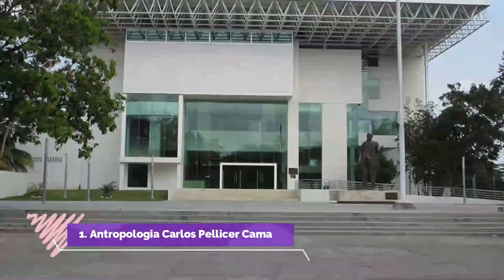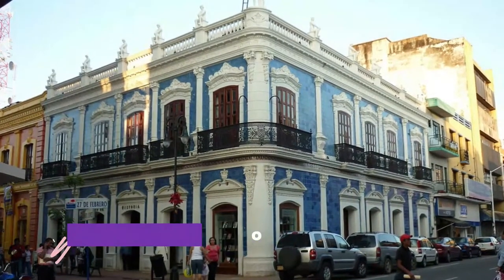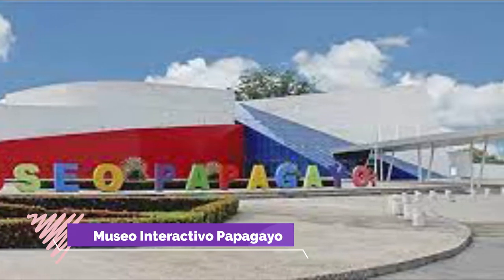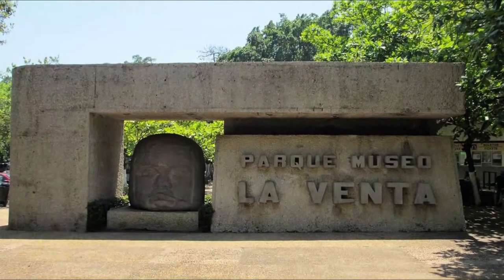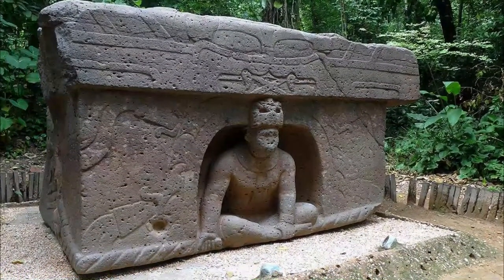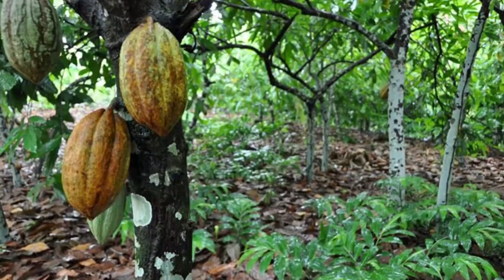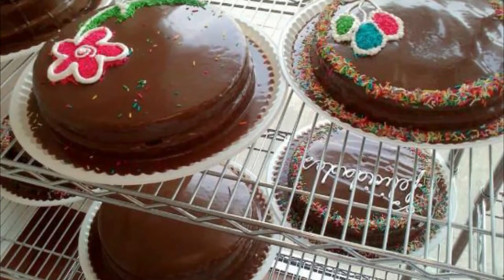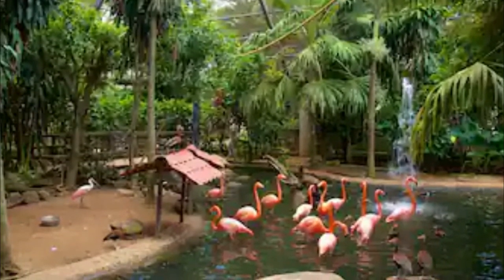Top 10 Best Tourist Places to Visit in Villahermosa | Mexico - English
Villahermosa is one of the biggest tourist attractions in Mexico having many best places in Villahermosa. Villahermosa is the capital city of Tabasco State, in southeast Mexico. It’s home to Parque Museo La Venta, a lakeside open-air museum with artifacts from the Olmec civilization, including altars and stone heads. Exhibits tracing the history of Tabasco fill the Casa de los Azulejos, an elegant, blue-tiled building. Tomás Garrido Canabal Park is known for its architectural elements inspired by pre-Hispanic monuments. So to help you figure out the places you need to try, we've gathered up a bucket list of the best Places in Villahermosa that you won't regret going to.

There are many beautiful places in Villahermosa. Mexico has some of the best places in Villahermosa. We collected data on the top 10 places to visit in Villahermosa. There are many famous places in Villahermosa and some of them are beautiful places in Villahermosa. People from all over Mexico love these Villahermosa beautiful places which are also Villahermosa famous places. In this video, we will show you the beautiful places to visit in Villahermosa.